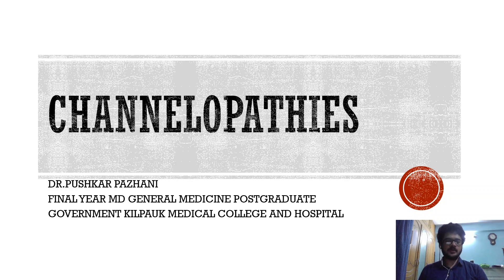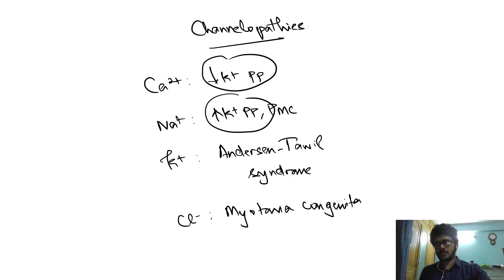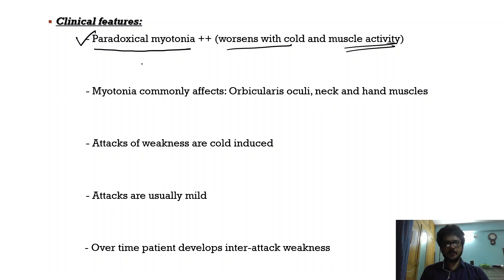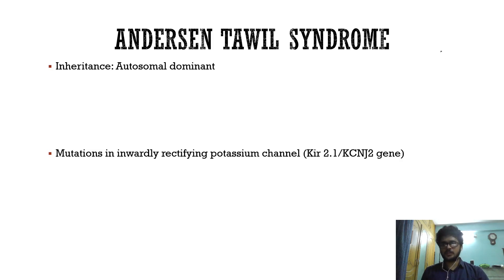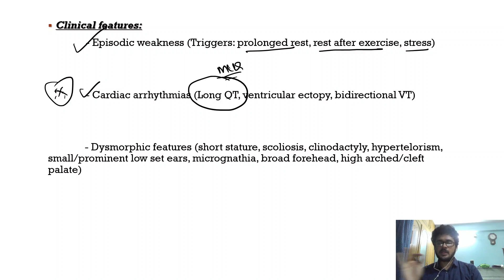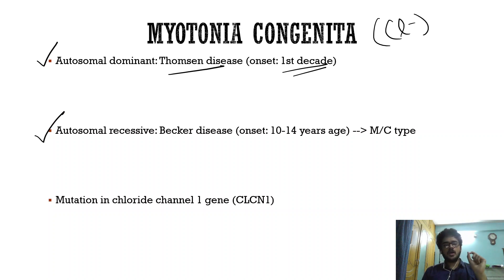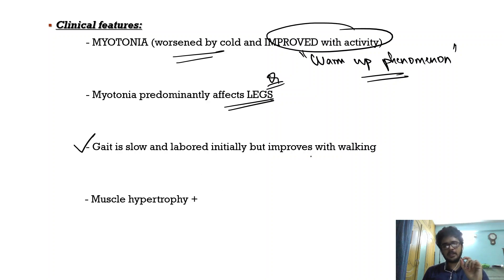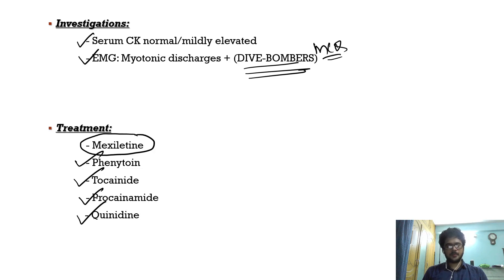Channelopathies | Paramyotonia Congenita | Andersen-Tawil Syndrome | Myotonia Congenita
Hey everyone! This class will be a continuation of the previous class on periodic paralysis - CHANNELOPATHIES

NEURAXIS PRO: I have uploaded NOTES for all my classes I've taken on this channel on Neuraxis Pro in Google Play Store. iOS users can access this app using a code in 'My Institute' App in App store.

I will also be uploading weekly mock tests for DM Neurology Entrance on Neuraxis Pro - Masterclass in Neurology